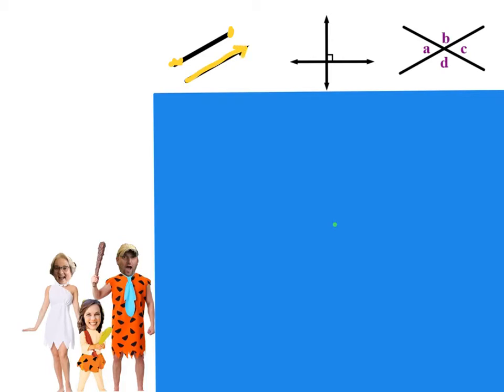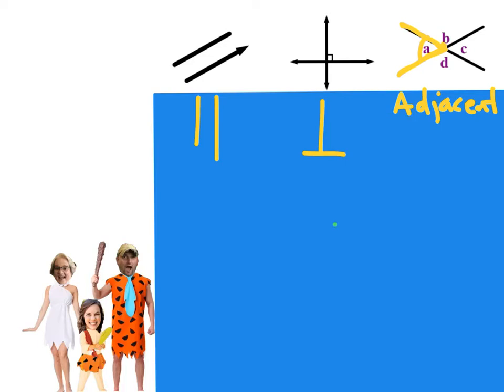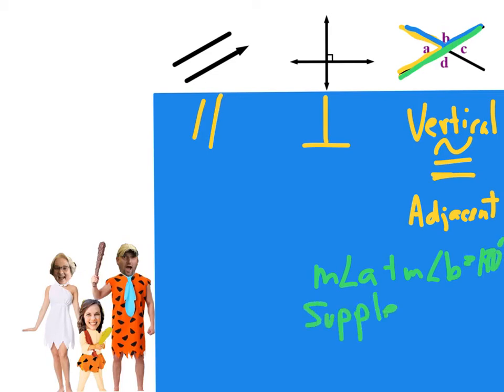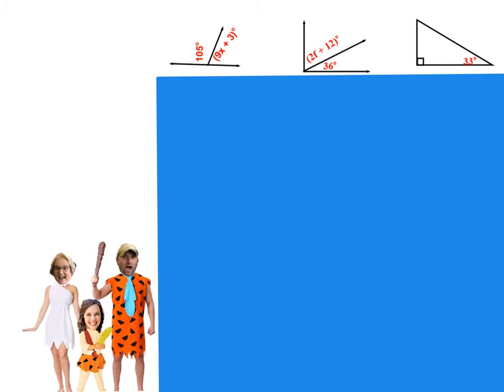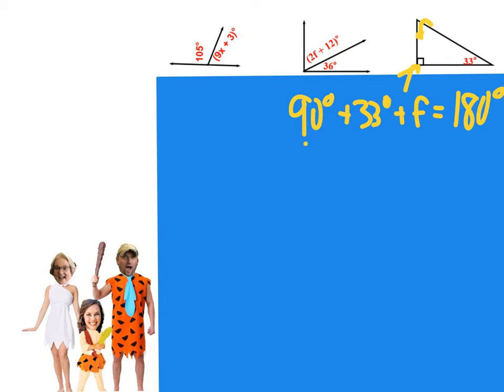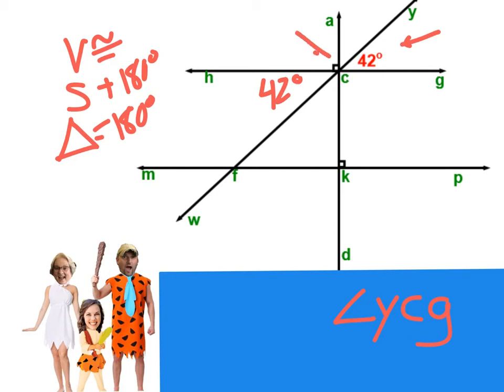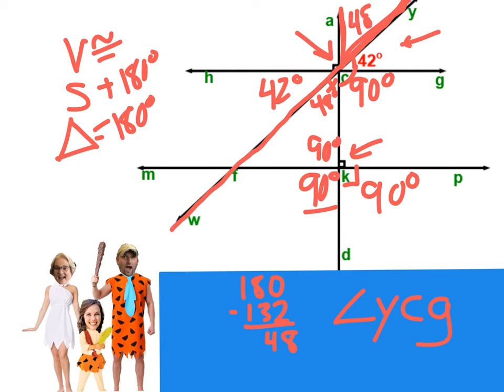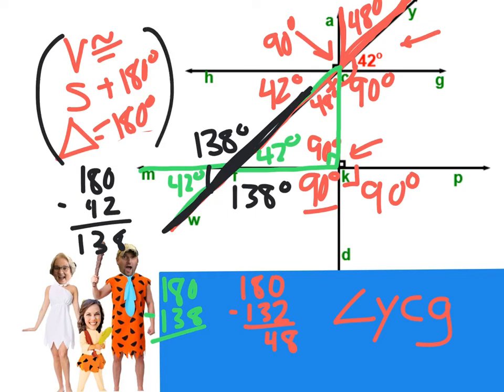I do...You do angle relationships geometry